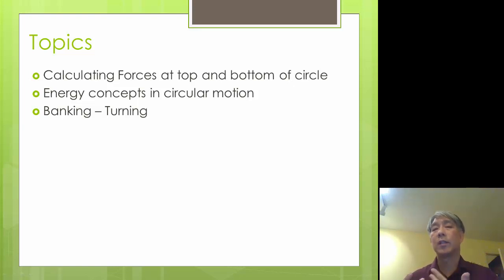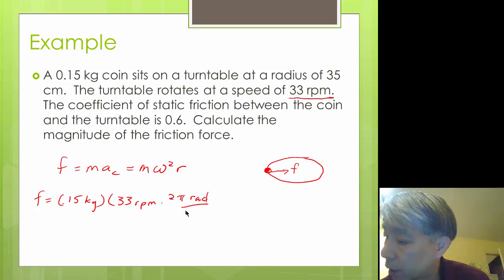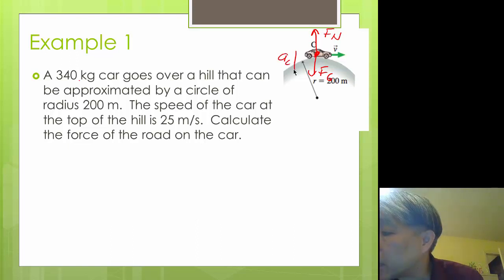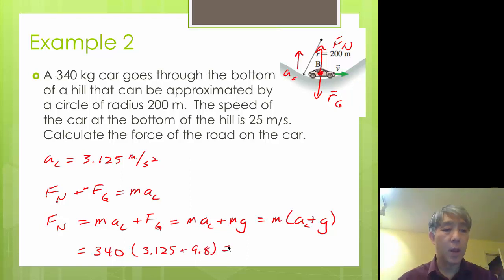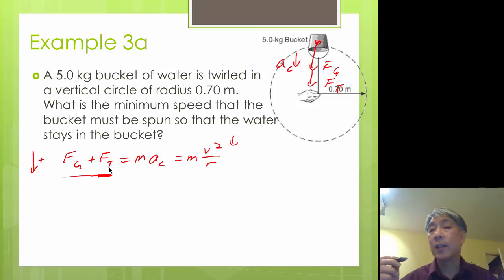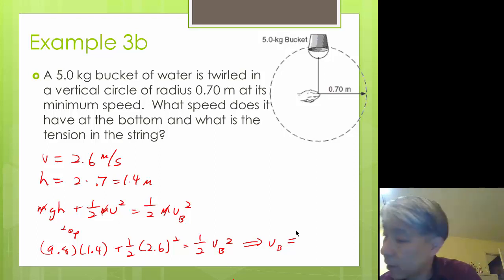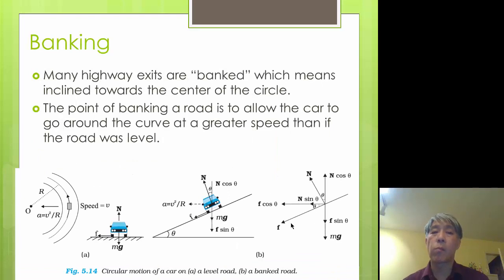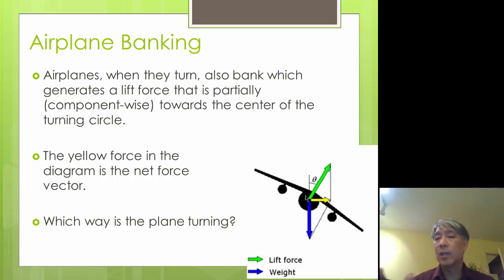2020 IB Physics Topic 6.1b